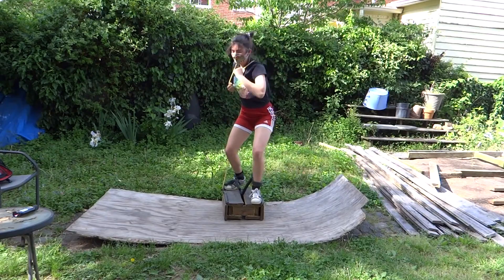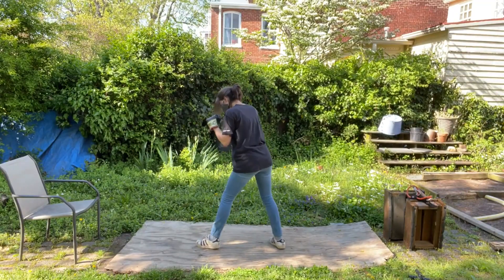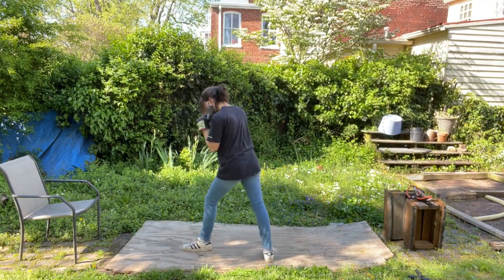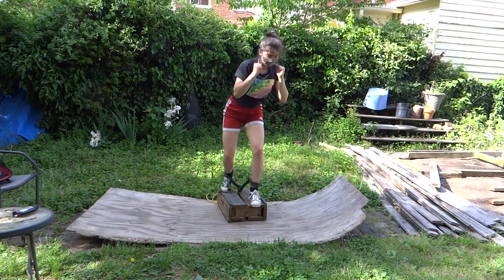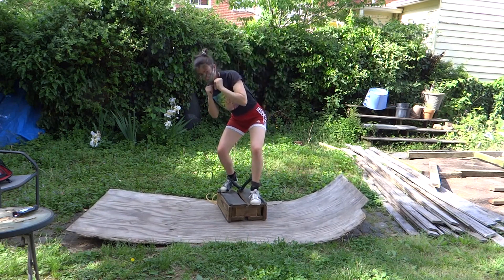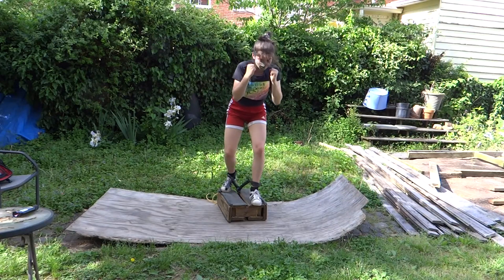Boxing with Wilson Pitts- building young fighters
combining the fundamentals